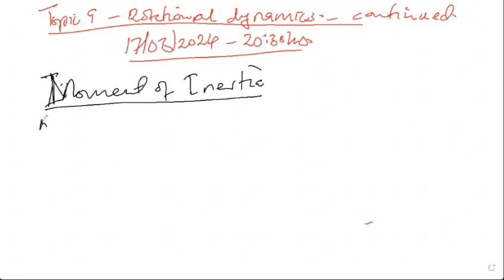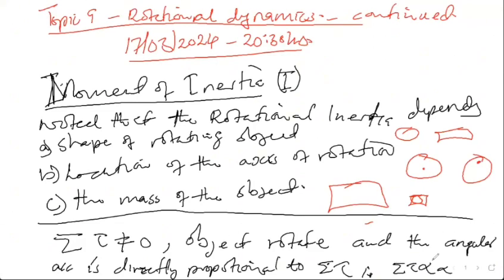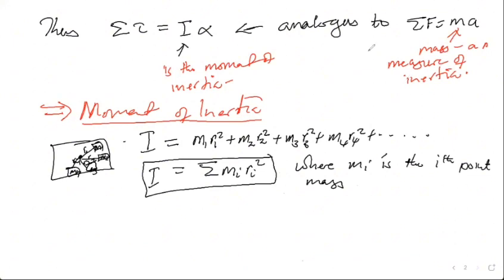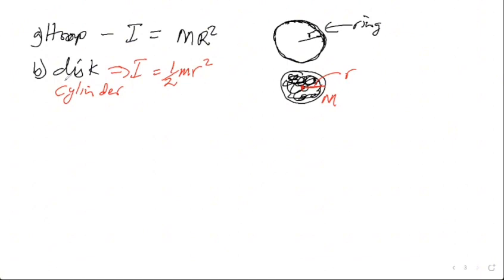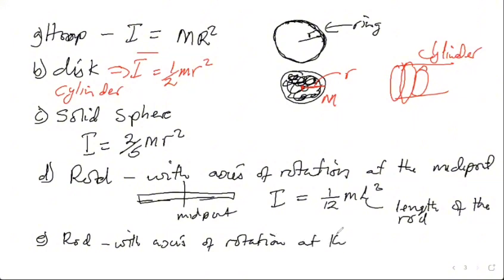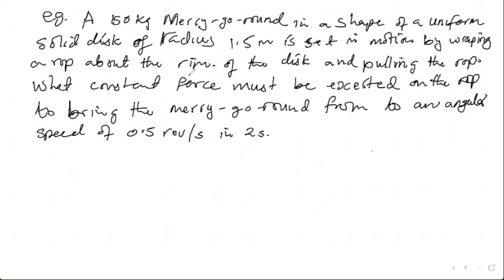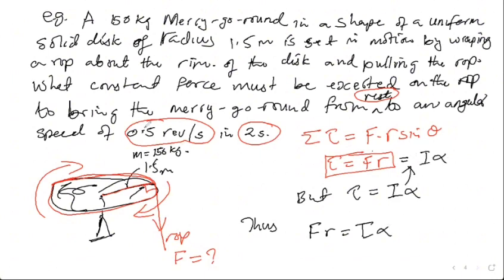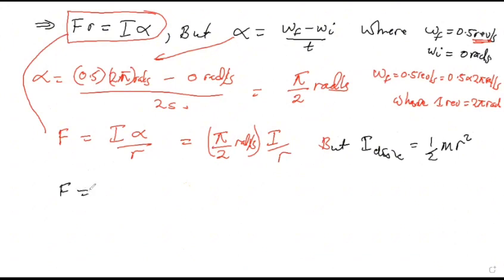ROTATIONAL DYNAMICS contd Moment of inertia ( online class with Dr. Sibanda) full topic.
fypシ goviral education Full topic On moment of inertia.